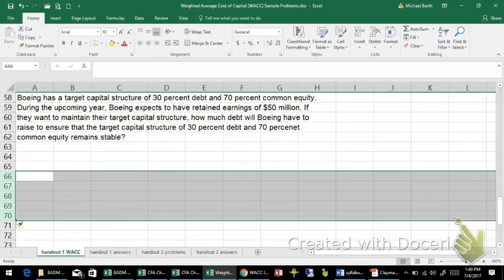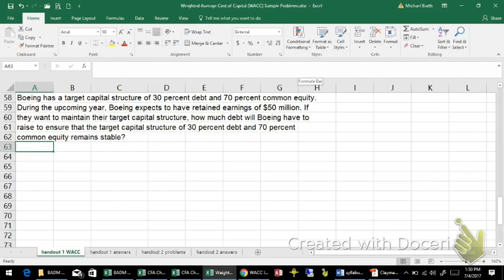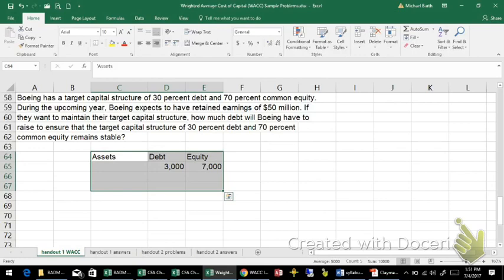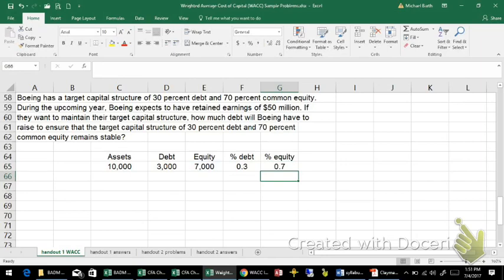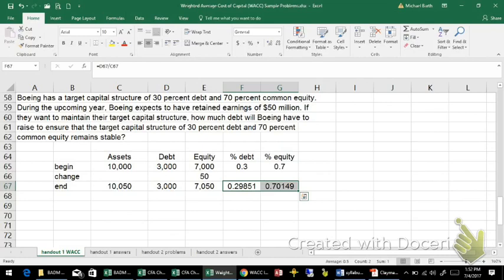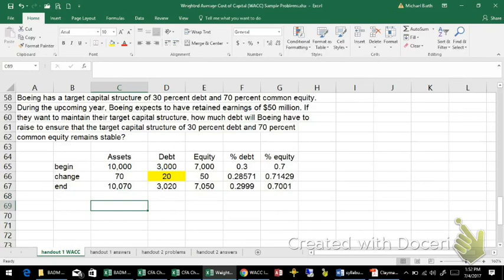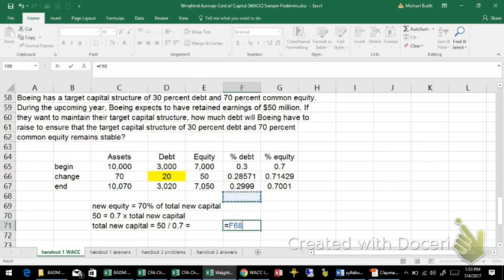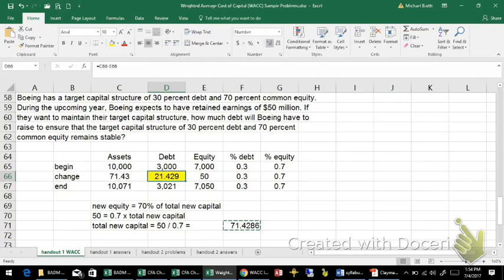WACC Problems - maintaining the target capital structure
This problem demonstrates how a company can maintain the same target capital structure.